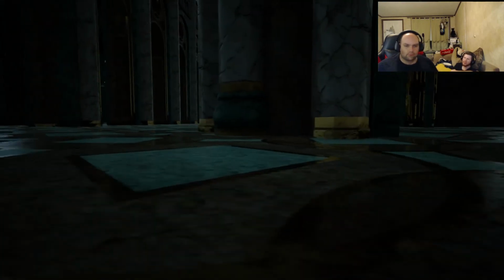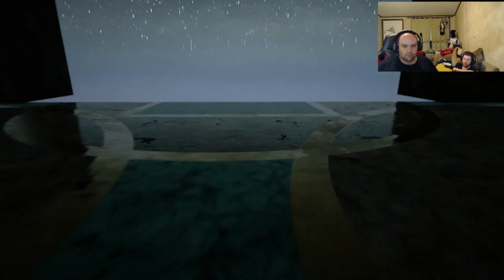Through Hell to Heaven part 2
Hello everyone Isaac and Friends play Through hell to Heaven. The game was given to us by our viewers at Optical Purge Studios. A self-taught Game developer.